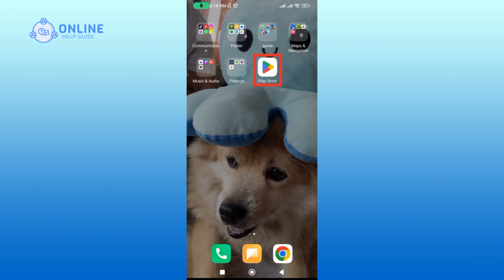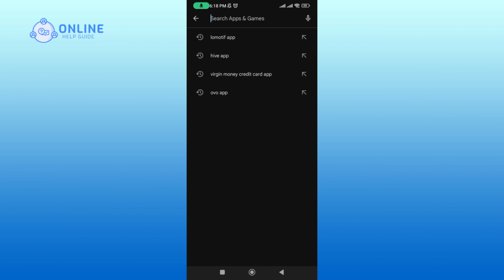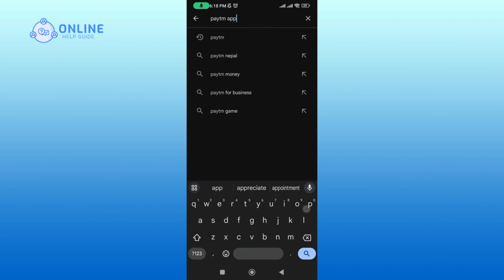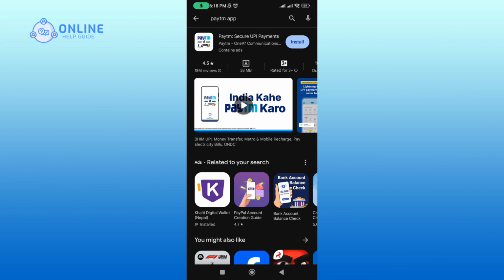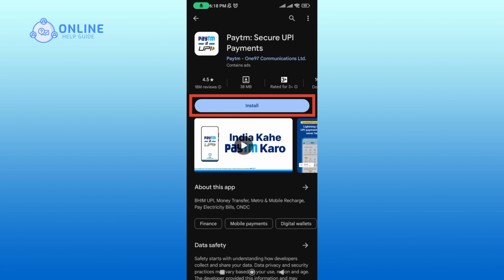Install PayTM App: How to Download PayTM App on Your Android Phone?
In this easy-to-follow tutorial, we'll walk you through the process of downloading the PayTM app on your Android phone. Learn how to access the PayTM app and unlock the convenience of mobile payments, bill payments, and more in just a few simple steps.

Chapters
00:00:00 Intro
00:00:16  Download PayTM App on Your Android Phone
00:00:55 Outro